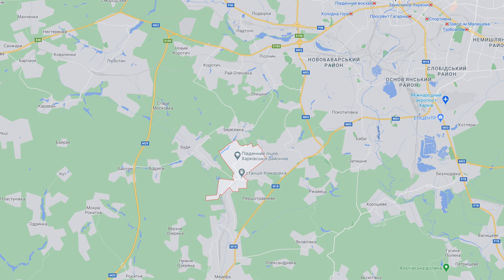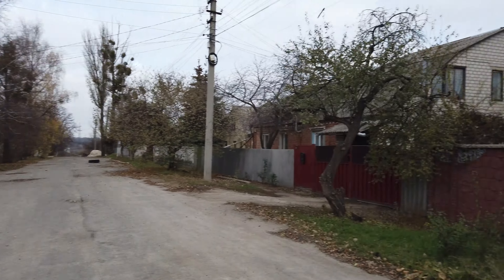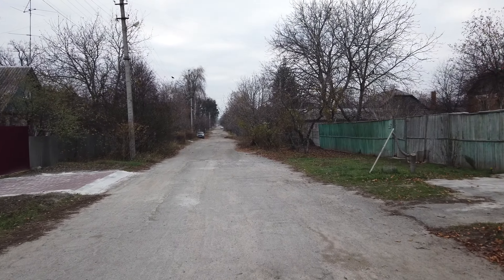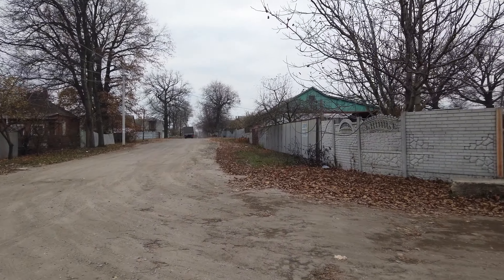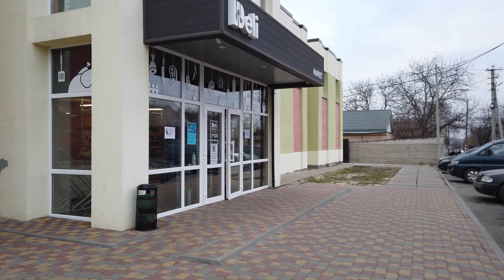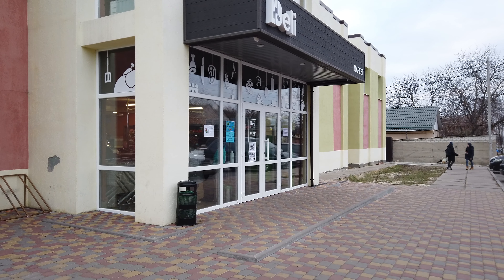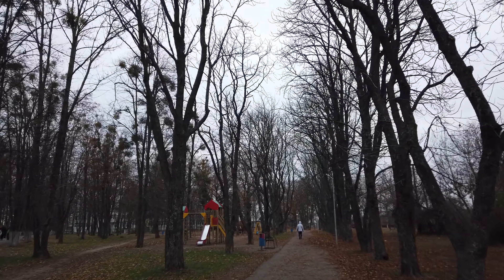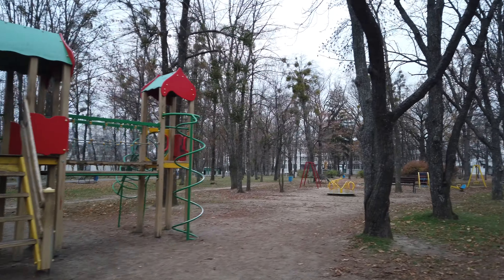LIFE IN A UKRAINIAN VILLAGE - THE RAW TRUTH (Kharkiv Province, Ukraine)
In this video, we explore what's life like in a Ukrainian village.

How does it compare to your own city or village?

Would you be interested in living in such a village?